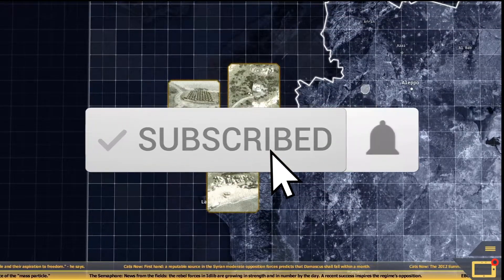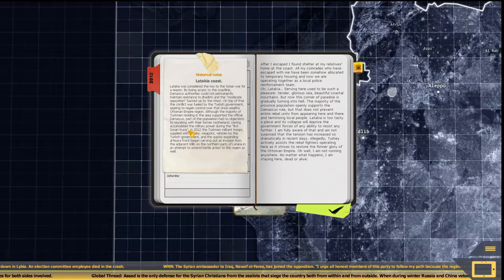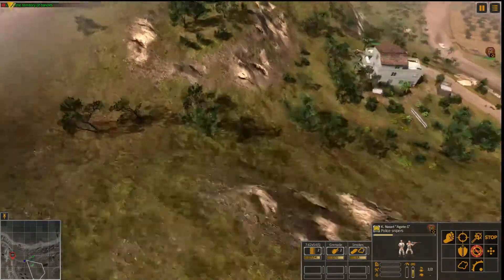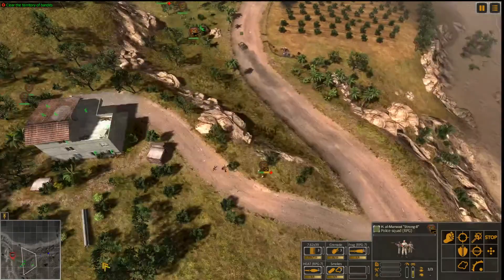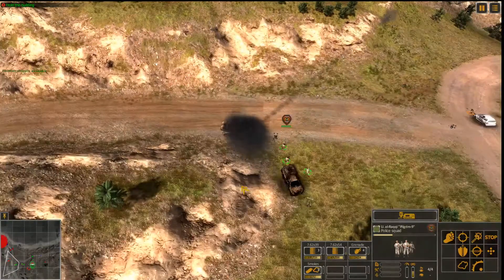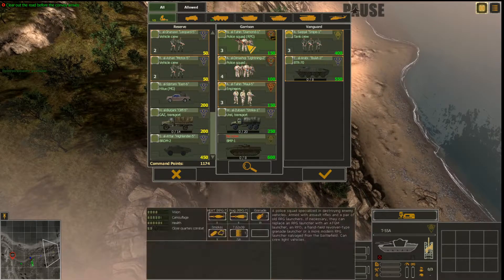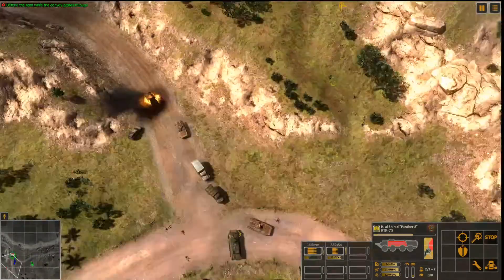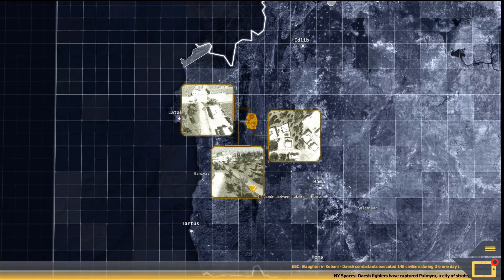Syrian Warfare| Latakia Coast| Mission 2